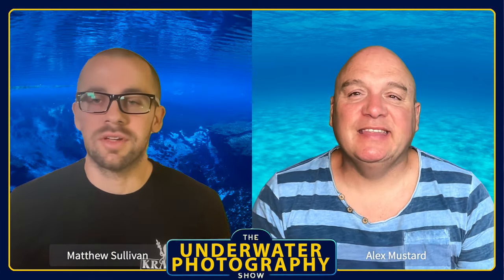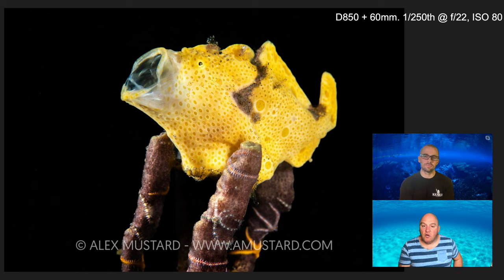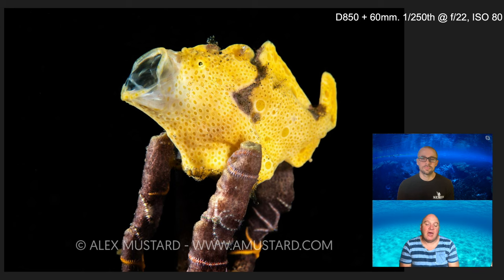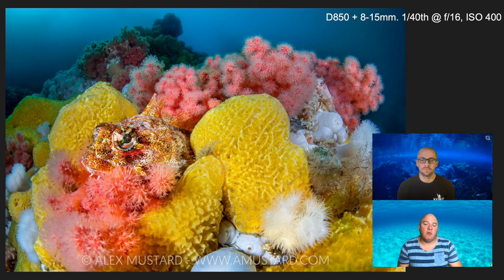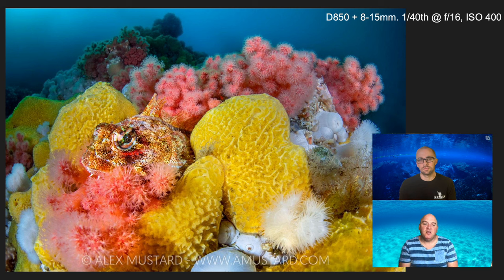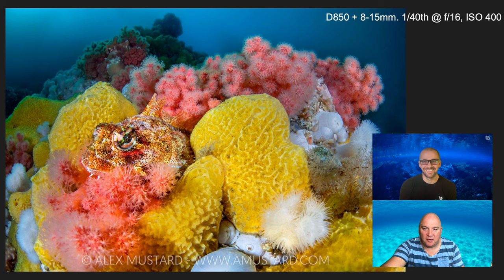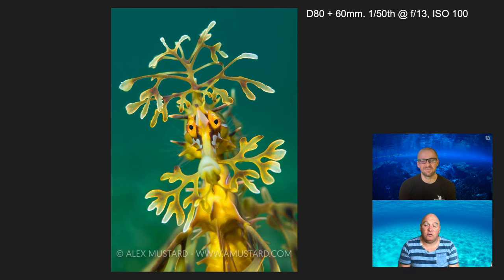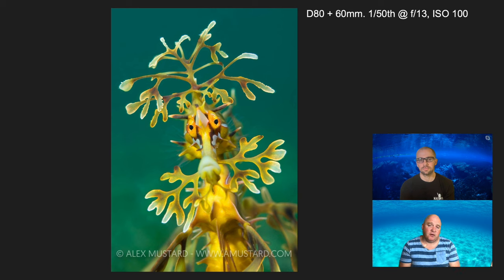Alex Mustard On How He Got The Shots 4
Matthew quizzes Alex about three of his shots to find out the how, why, what of taking them. This is the fourth episode in a Behind The Shots series where the boys discuss a few of their own photos in detail. This is the 31st episode of The Underwater Photography Show.

Also do let your underwater photography friends and contacts know about the show.